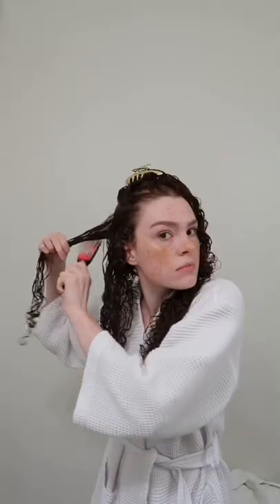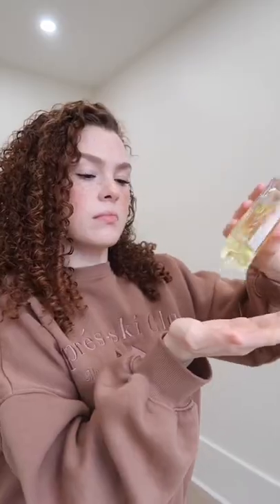Curly Hair Styling Routine